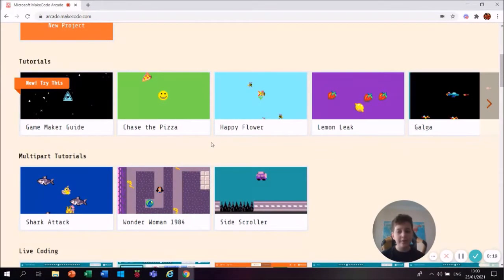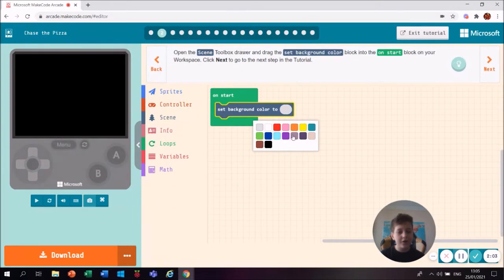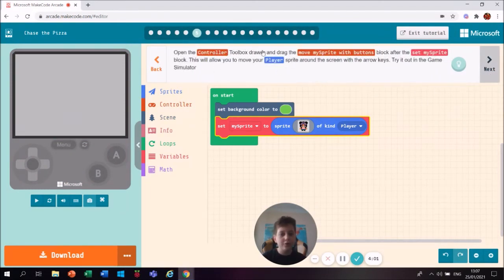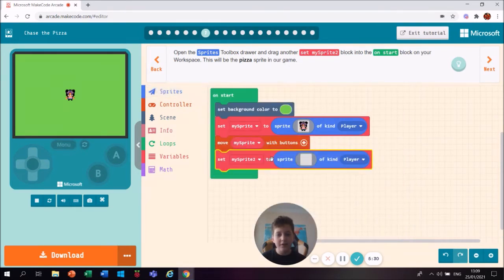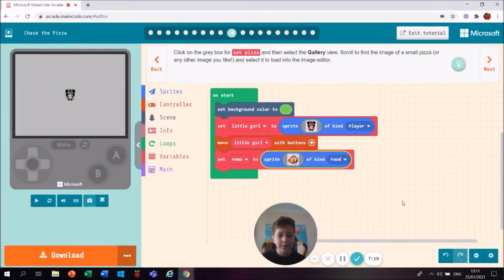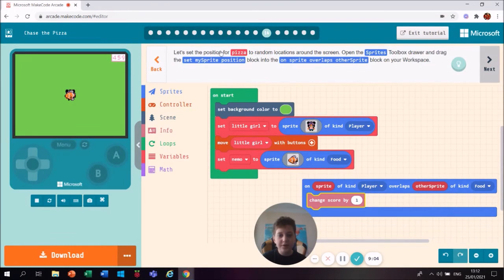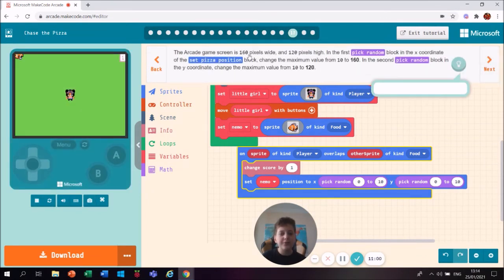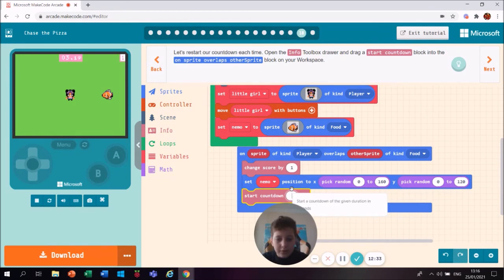Tutorial 1 - Coding For Kids - Code your own arcade game - Finding Nemo Microsoft MakeCode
Have you coded your own arcade game yet?

1st Tutorial is on Finding Nemo